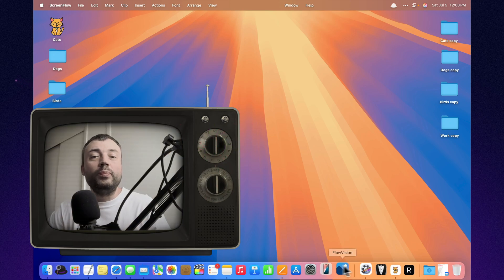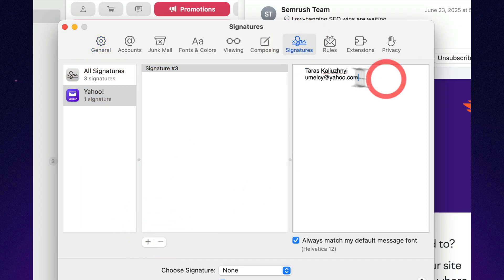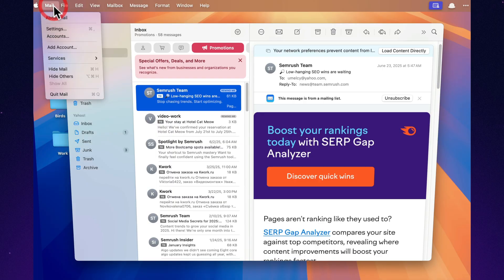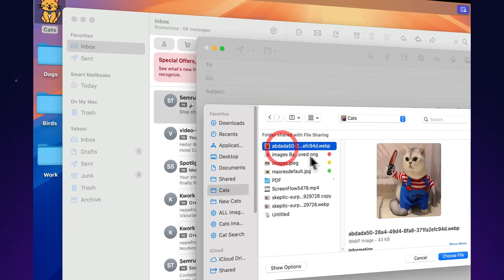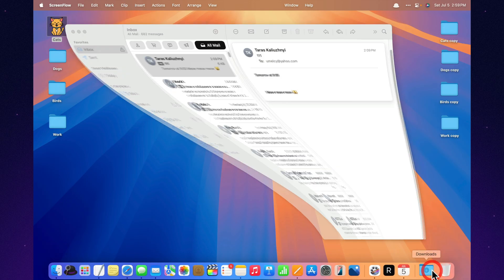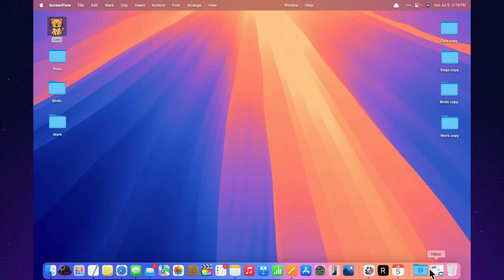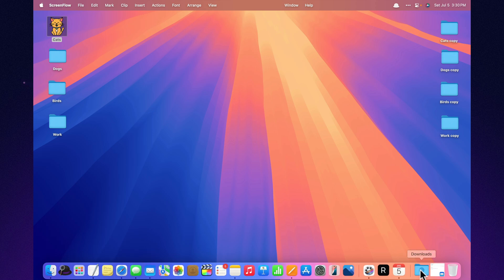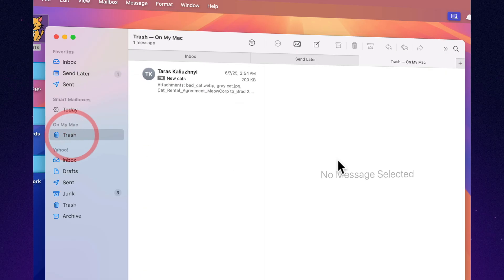Apple Mail Like a Pro: 11 Time-Saving Features Built-In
Tired of feeling like your inbox is winning? 😩
In this video, I’ll show you 11 built-in Apple Mail features that’ll save you hours, reduce stress, and make email feel... almost fun.
No third-party apps. No complicated setups. Just your Mac, your Mail, and some serious productivity power ⚡📩

From smarter replies ✍️ to scheduled sends ⏰ — these tools are already in your Mac.
You just need to know where to tap.

📽️ Timings:

00:00 - Begin
00:21 - Feature 1
00:39 - Feature 2
01:12 - Feature 3
01:44 - Feature 4
02:24 - Feature 5
03:01 - Feature 6
03:36 - Feature 7
04:33 - Feature 8
05:06 - Feature 9
05:28 - Feature 10
05:58 - Feature 11
06:22 - Hidden Secret